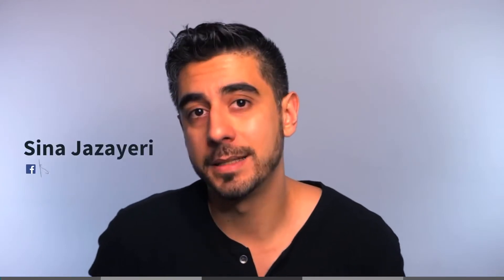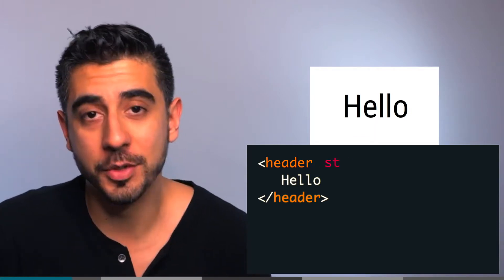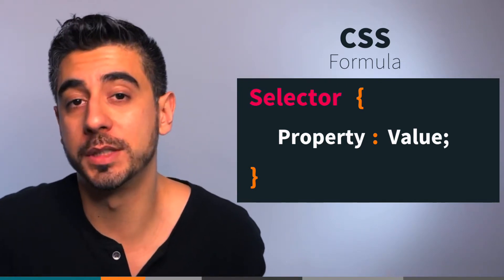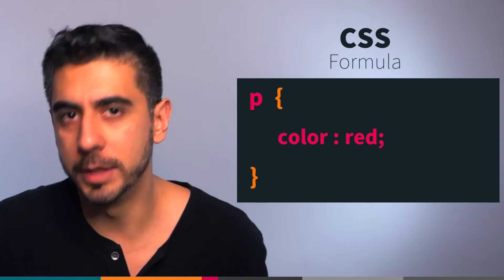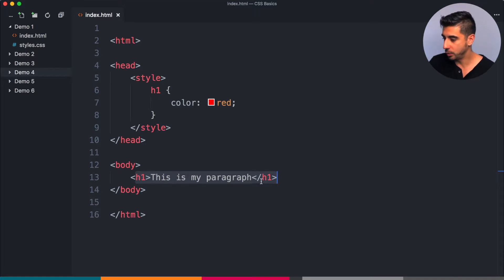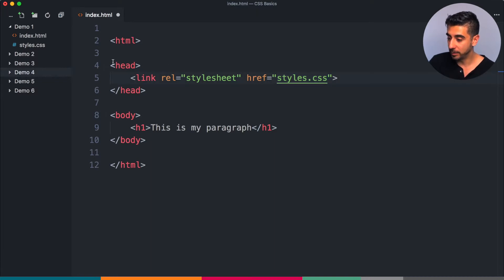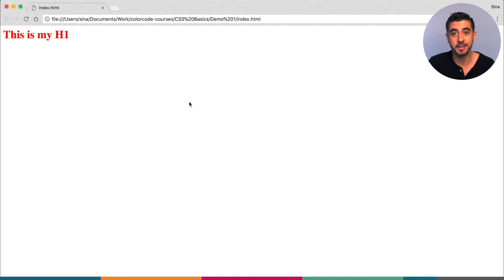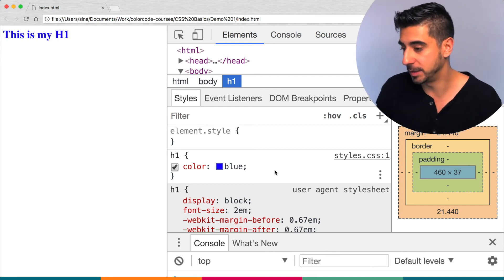CSS Tutorial — 3 ways to write CSS in an HTML page (2/13)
Before we write any CSS I want you to know... all browsers already have a bunch of CSS in them. The reason why H1 is bigger than P without you writing any CSS, is because the browser comes with a set of default styles. You can see these in Chrome if you just inspect element say on an H1 (so right click, inspect element) and go down to the styles tab. Here they are. I’ll tell you what they mean soon. They might be slightly different from browser to browser. But they do exist.

So now that we know that, it’s time for us to write our own styles. There are 3 ways to change the styles of your page.

First one is Inline styles. This means within HTML, using an attribute directly added to your elements. I tell you why that’s a terrible idea here. But here’s an example just so you know how it’s done. I take this header tag and I’ll add a style attribute, then I’ll say color is blue. Done. You can see it change but this is bad. Don’t do this.

The second way is through actual CSS. Which is a much better idea. You can write your CSS inside a STYLE tag, usually in the HEAD. Whatever you put inside a STYLE tag the browser will treat as CSS.

Here’s a basic CSS formula. About 90% of your CSS statements look like this:

Selector… {... }... style property… : …. style value….

Sina, what…. the fuck…. Are you talking about?

Alright Let me explain.
A selector is what part of your HTML you want to style? Which elements.You have the select them first.

And we’ll talk about selectors a lot in the next video. There’s all kinds. So for now let’s say a P selector. This will style all your paragraphs with the following styles. Style property is things like Color, Font-size, Background, Border, that kinda thing. So let’s say color which will change the color of the text. COLON. This is almost like the = sign, Style value, for example, red. This is it. You just turned all your paragraphs red. So let’s recap:

Select all my p tags, change their COLOR, to RED. That’s it. You can replace any of these three to whatever you want (As long as it makes sense, you can’t say color should be small, or font-size, blue. It has to make sense).

So for example: you can instead target all H1s. Or instead of COLOR you can change the BACKGROUND COLOR, and instead of RED, change it to GREEN. So then... it becomes a game of how these 3 things play together and choosing the right combinations.

Writing styles in a style tag is alright I guess... but there’s an even better way.

Which is to create a separate CSS file dedicated to your styles, and load it into your HTML using a LINK tag. This isn’t a LINK that the user can click on or anything like that, so don’t be tricked by the name. It just means we are linking the HTML to the CSS file. So let’s create a CSS file and move our styles there.

DEMO 1 -

This is the way we’re gonna do it from now on, because it separates the template (the HTML), from the styles (the CSS). This way things are clean and clear, and you know exactly where to look to find things. And you’ll have 2 small files instead 1 big one, which is hard to navigate, as your site grows.

You can also mess around in Chrome Dev tools and manipulate your styles at run-time. Here’s what I mean by that...

DEMO 2 -

So next we’re gonna look at Selectors and what different types there are. K? BAAAAA